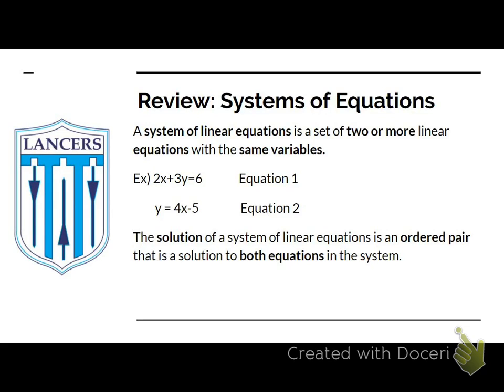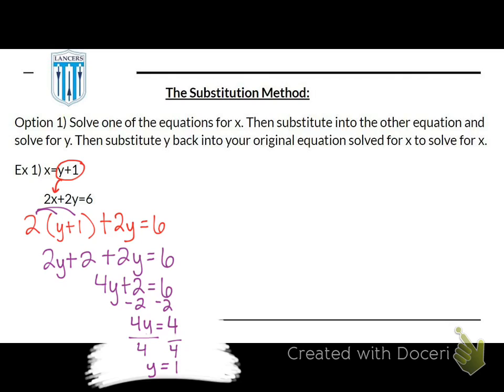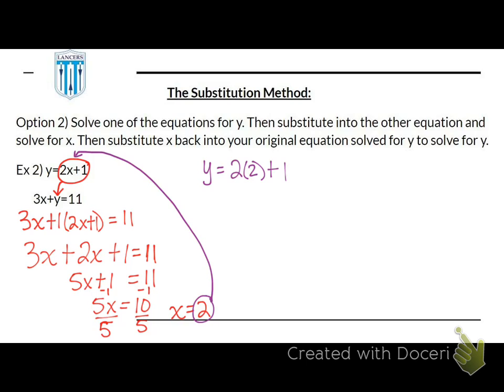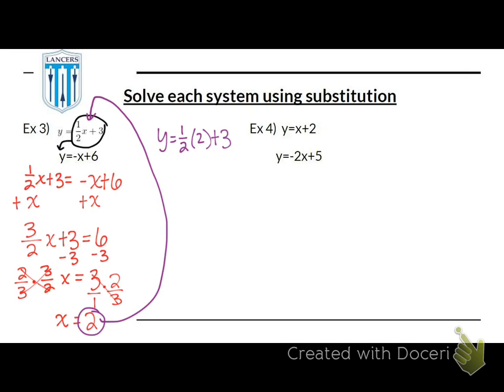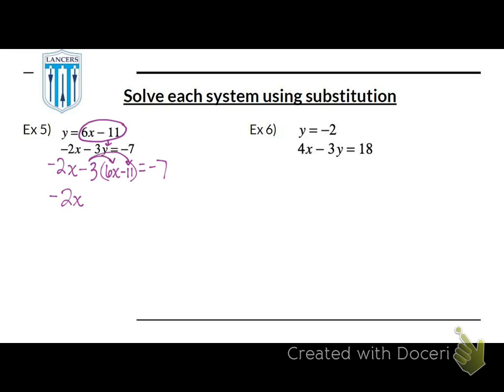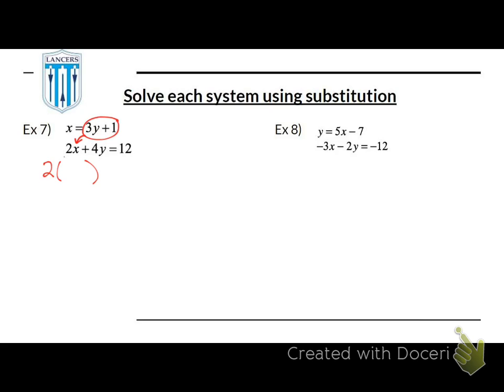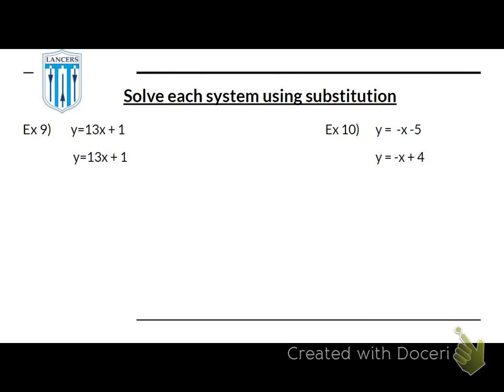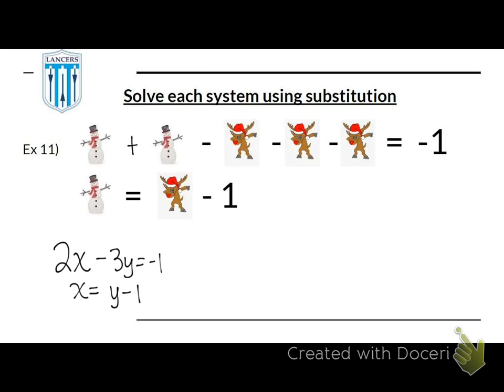Algebra I 5.2 Day 1 Notes